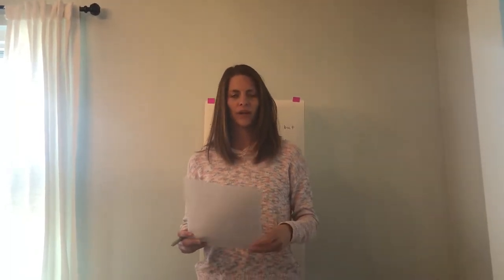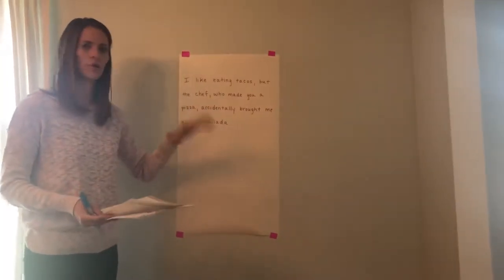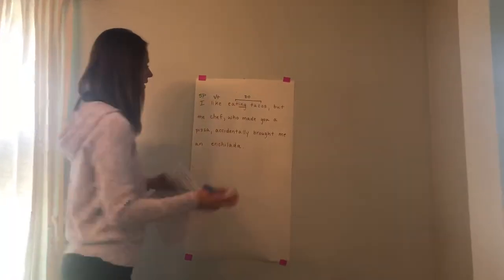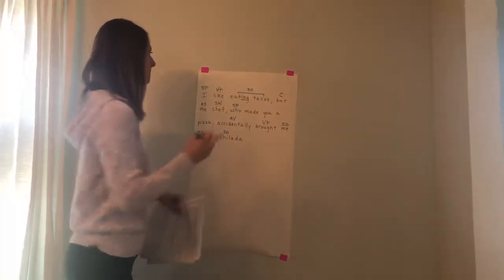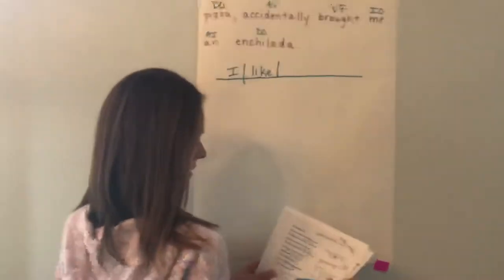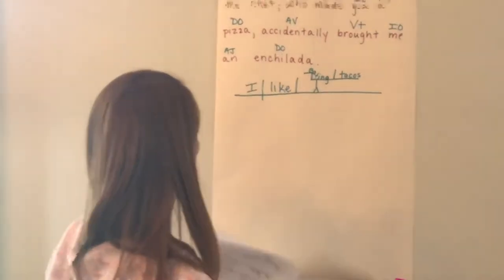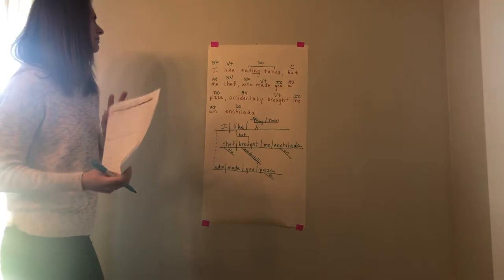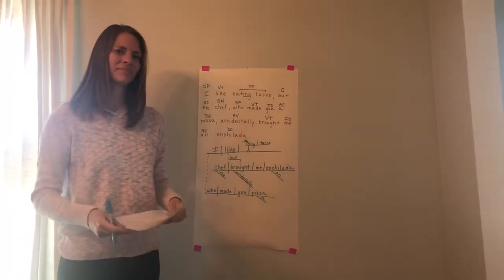Essentials Week 23 EEL (11)